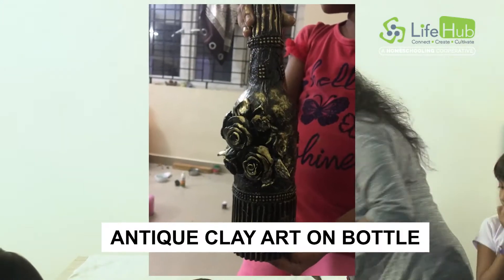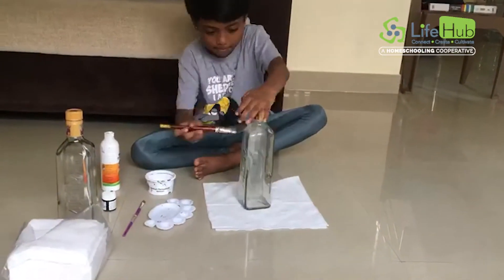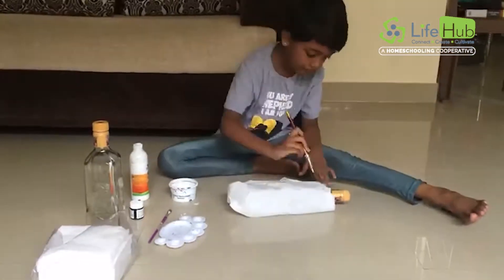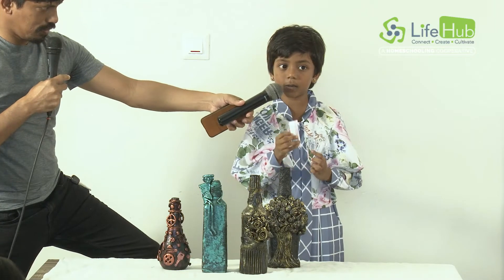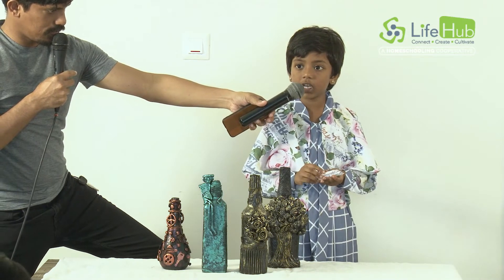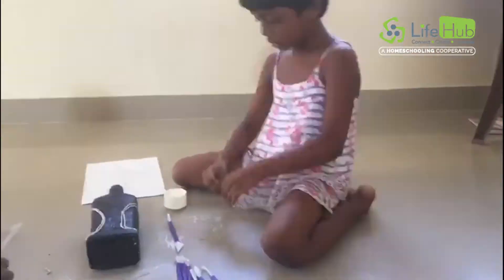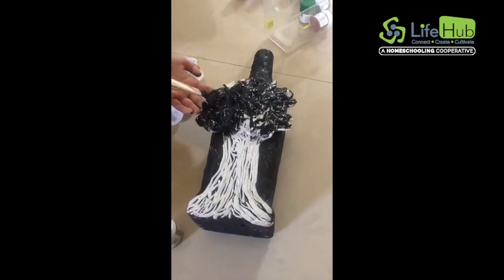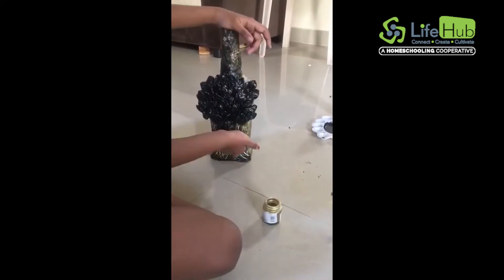Antique Clay Art on Bottle - Karis | Passion Project | Life Hub - A Homeschooling Cooperative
Karis Manasseh (Age: 6.5 years) is keenly interested in clay art. A couple of months ago she explored clay art on photo frames and loved the clay modelling part of it. This time her work with antique clay art on glass bottles had everyone's attention. Her efficiency and precision are unique and superb.

Amazing to see Karis so inclined to this exquisite form of art. Interestingly, the four bottles she made are sold out, for they were a perfect piece of art for any home/office decor needs. She has a few orders at hand too.😁

Hats off to our little girl.👏👏👏